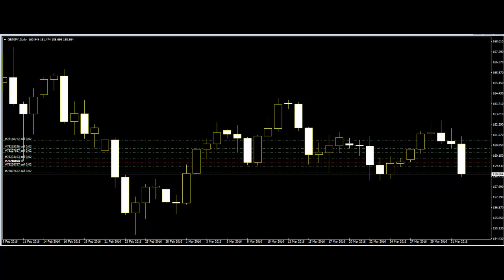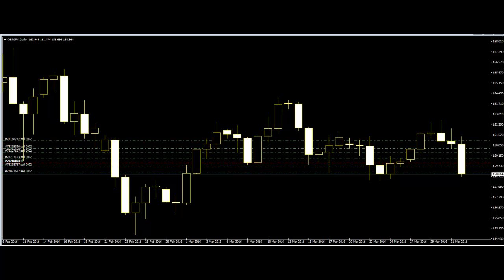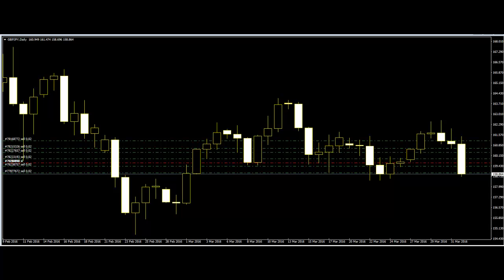Counting the legs of a trend candlesticks btc live trading stocks crypto bitcoin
Counting the legs of a trend candlesticks